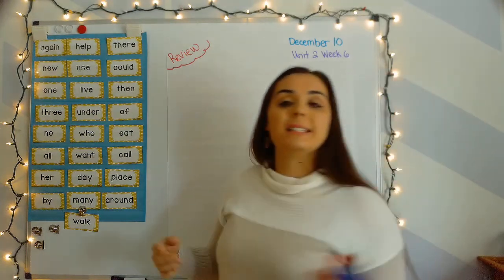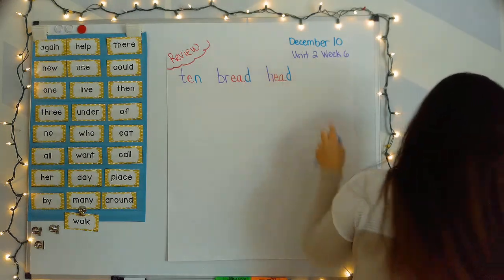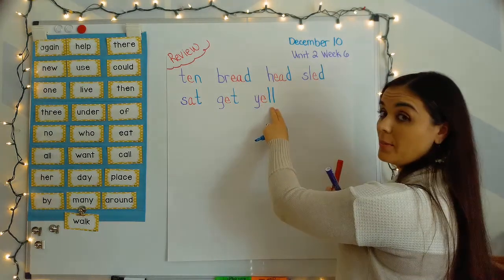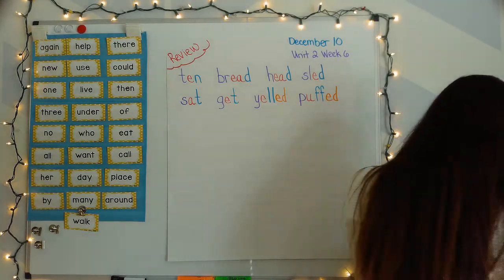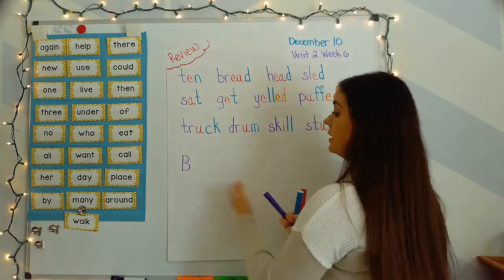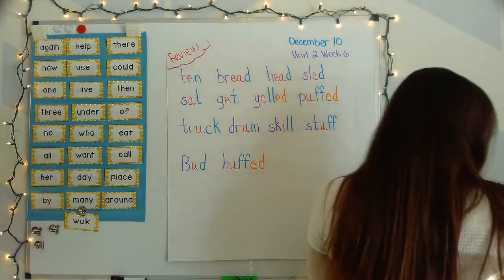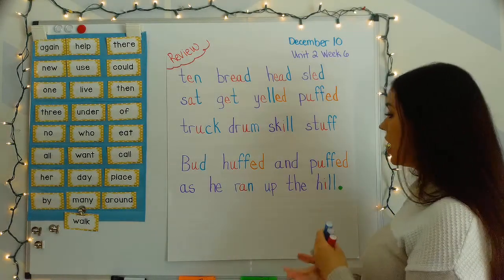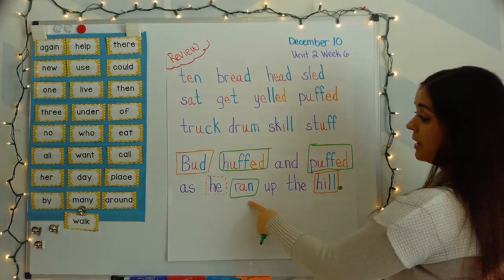Blending 12/10/20 (Review)